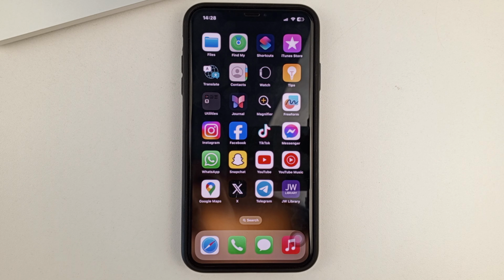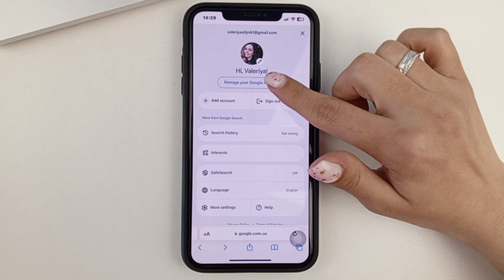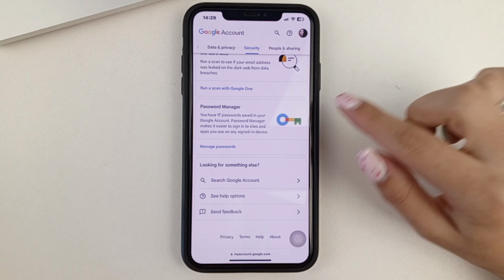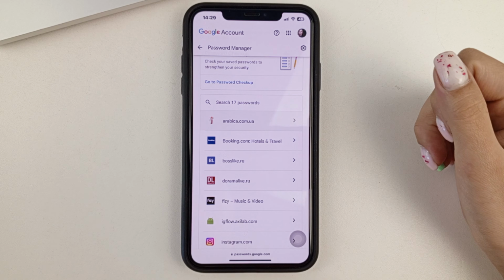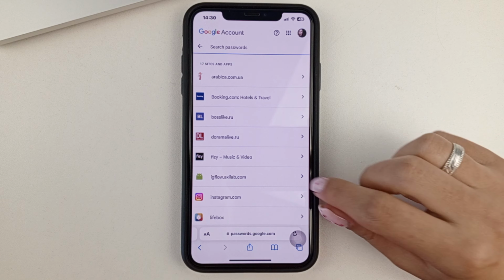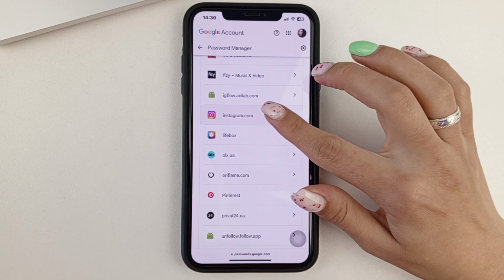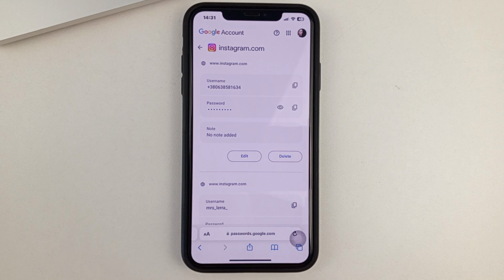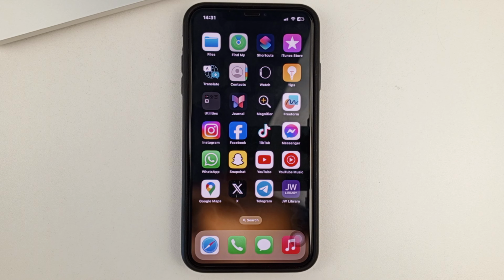How To Find Twitter (X) Username And Password - Full Guide